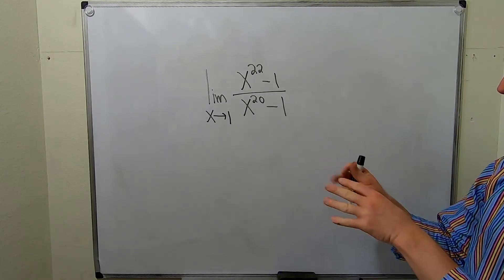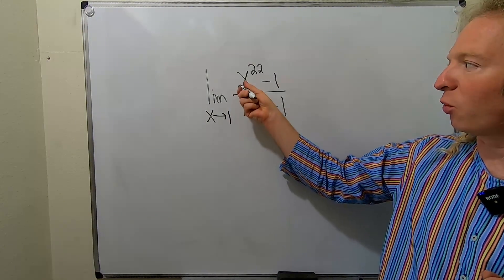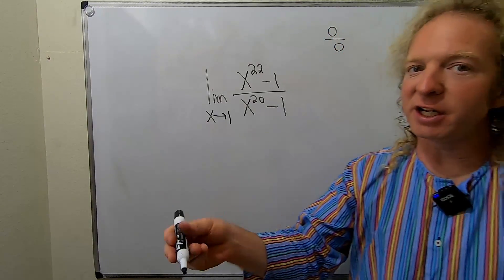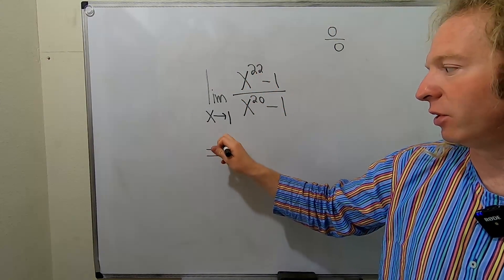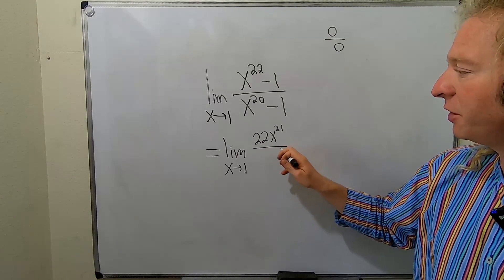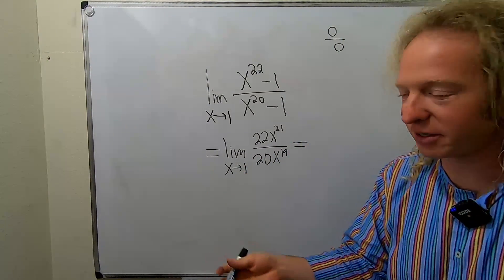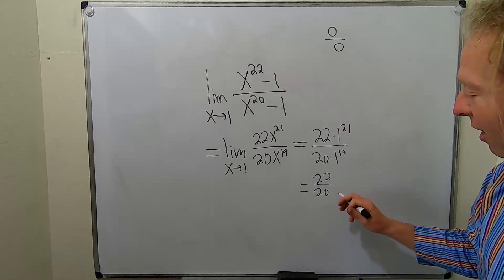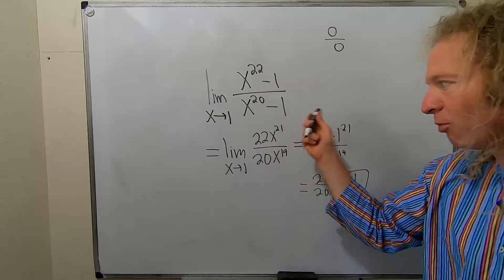Limit using L'hopitals Rule (x^22 - 1)/(x^20 - 1) as x approaches 1